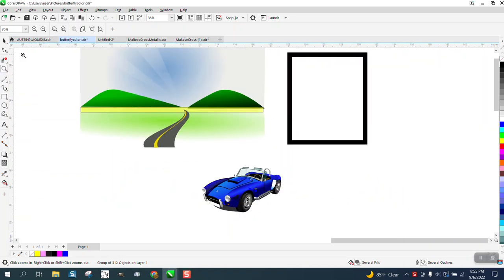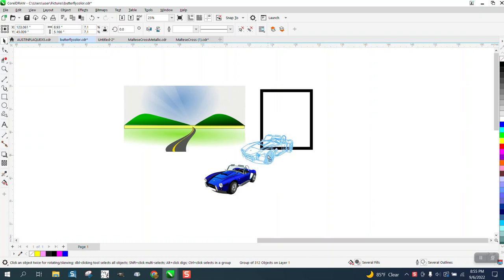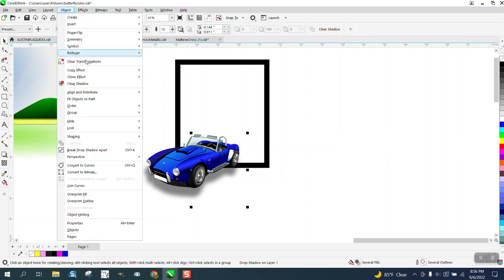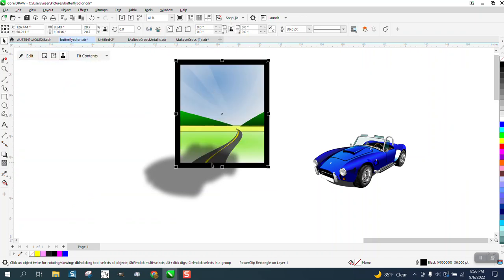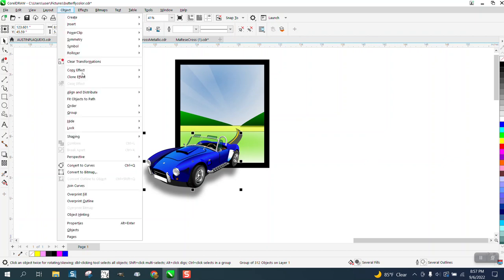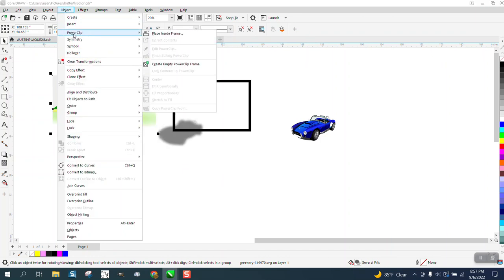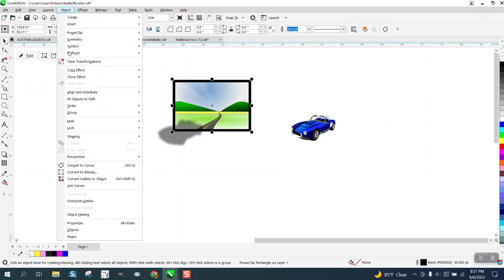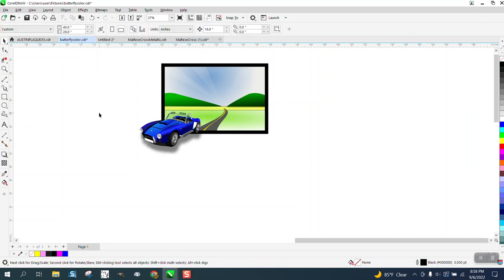Corel Draw Tips & Tricks Car coming out of a Frame